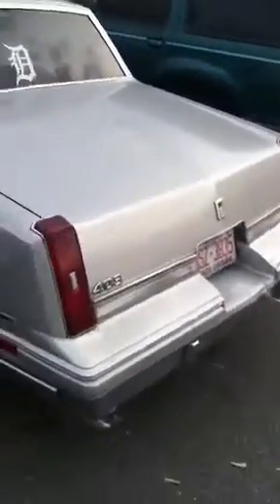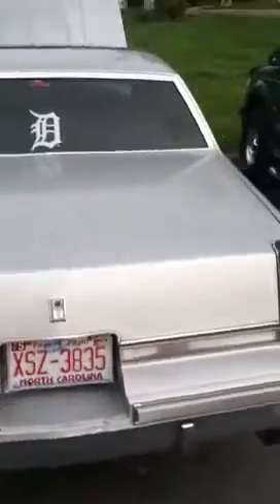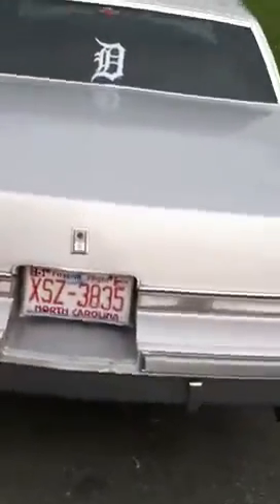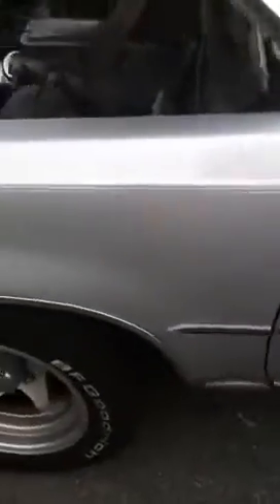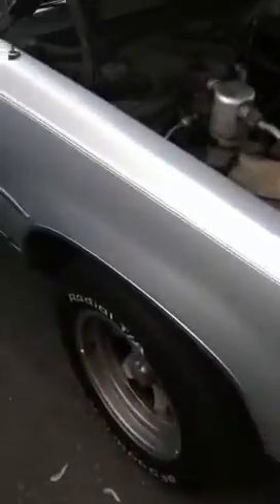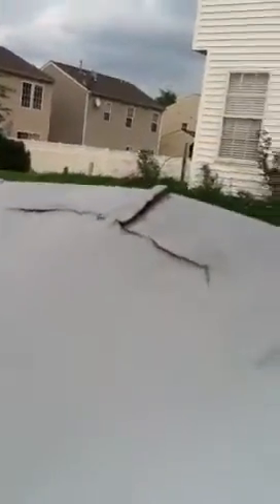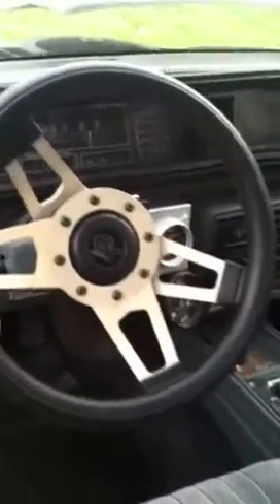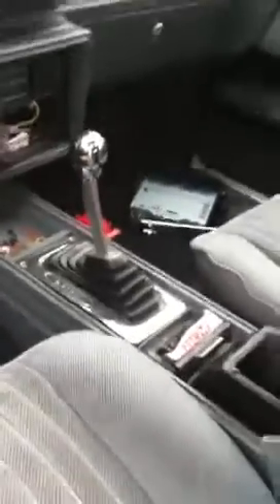1986 T-Top Cutlass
1986 T-Top cutlass with a 403